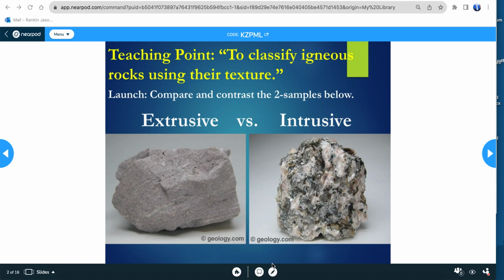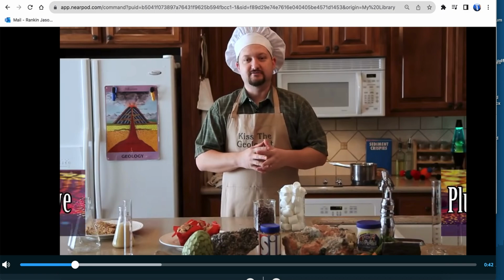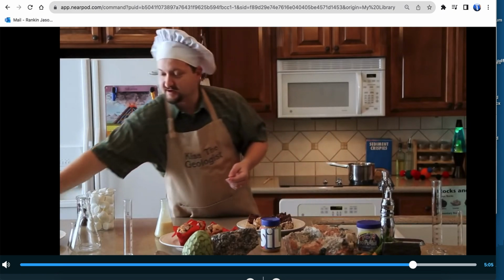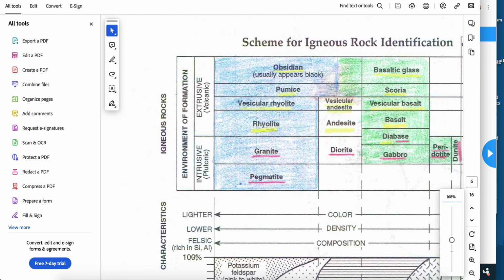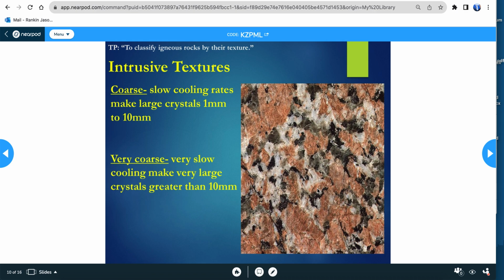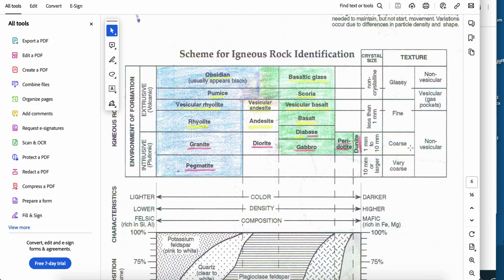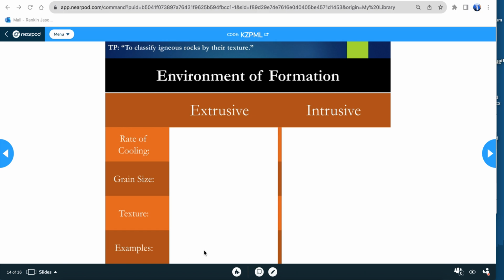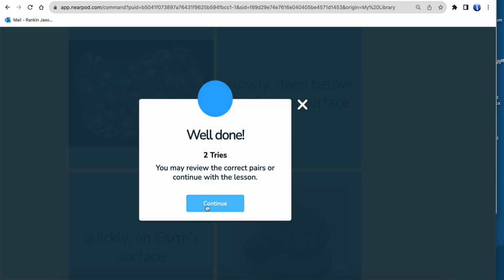Intro to Igneous Rocks